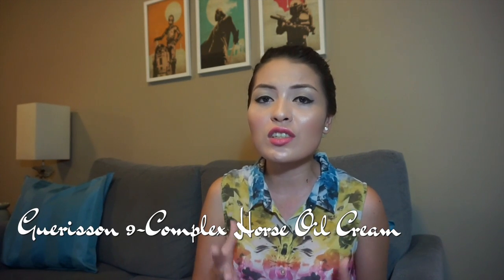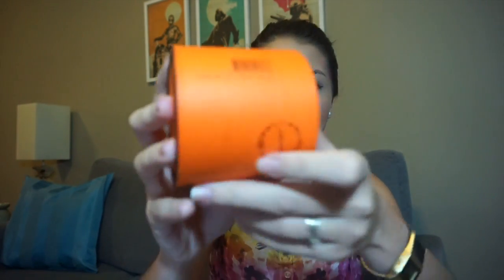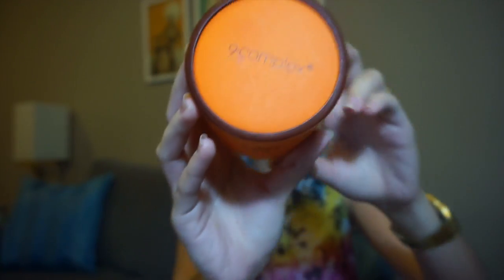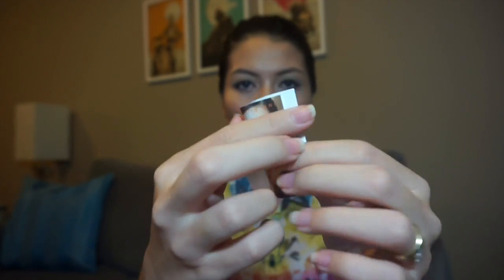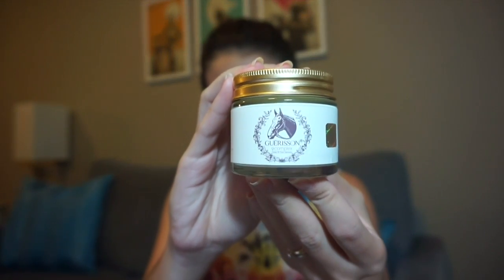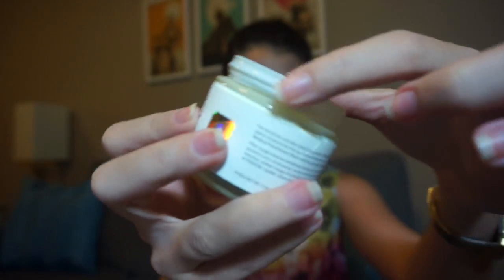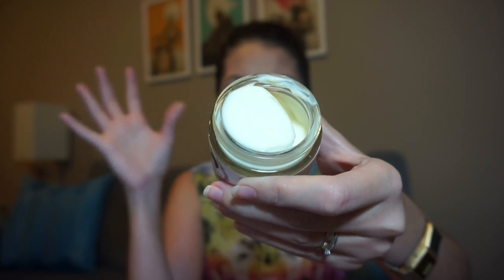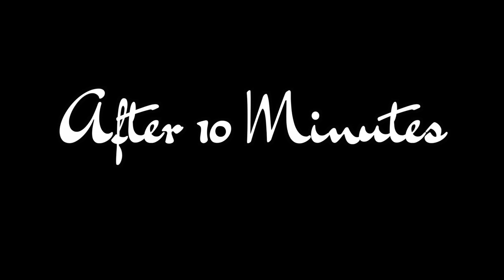Beauty: Guerisson 9-Complex Horse Oil Cream + Unboxing, Real vs. Fake, First Impressions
I'm on a roll with videos this week! (Deadlines, deadlines!) ;) Learn more about the much-raved about Guerisson 9-Complex Horse Oil Cream here! How to spot a fake and first impressions!
*DO WATCH IN HD! * *Click 'Show More' For More Info!*